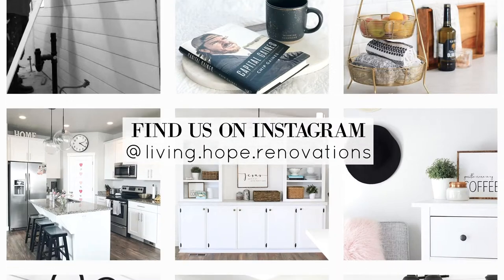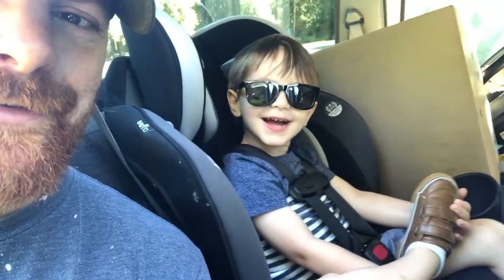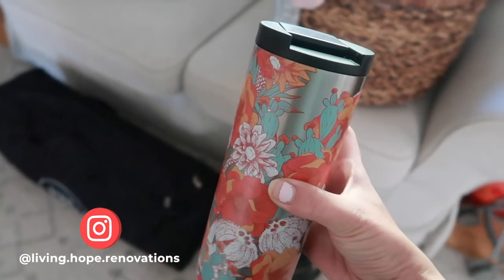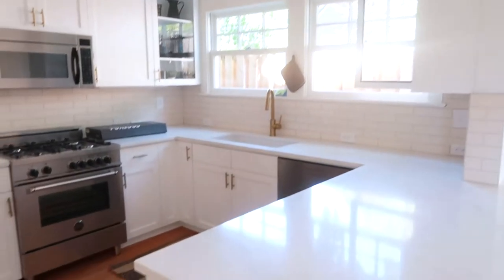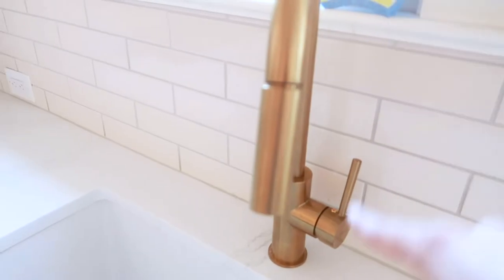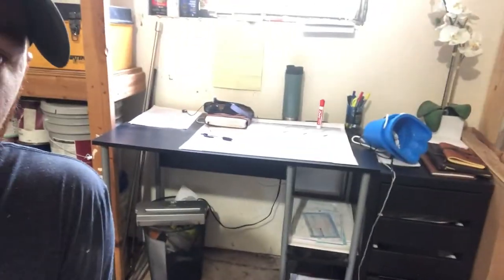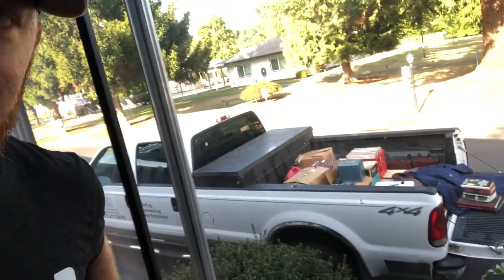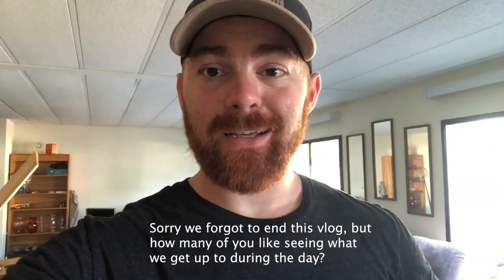PHOTOSHOOT & MOBILE HOME RENO UPDATE BEHIND THE SCENES VLOG! | Living Hope Renovations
Here is a little bit of what goes on in our day when Justine has a photoshoot and Daniel has a day with the little ones!

Our Vision At Living Hope Renovations:
We renovate mobile homes to give low income families an affordable and BEAUTIFUL home!